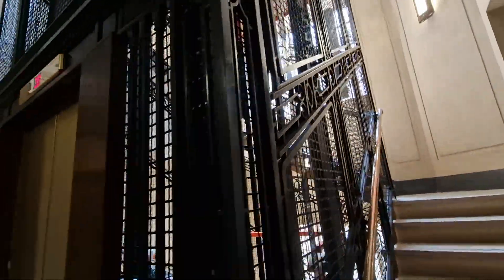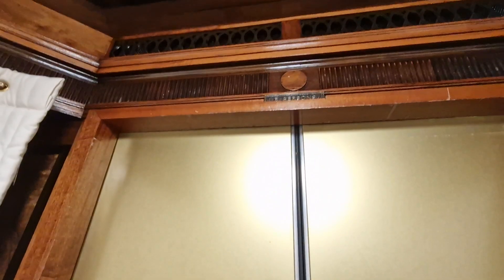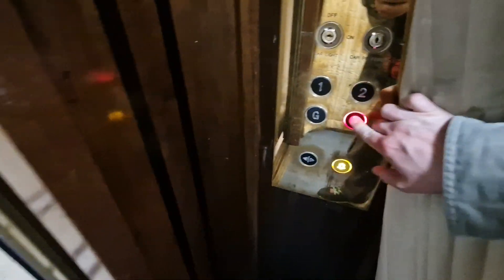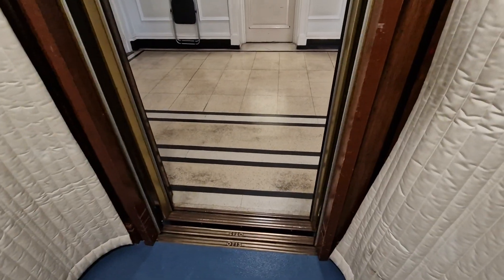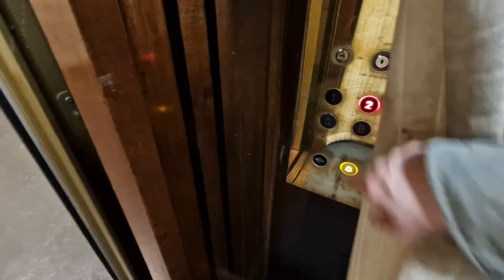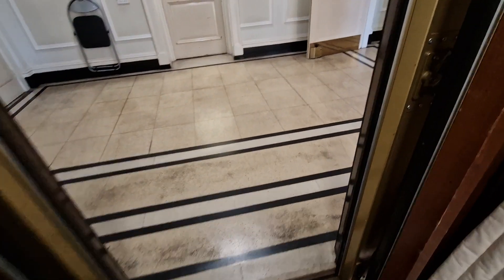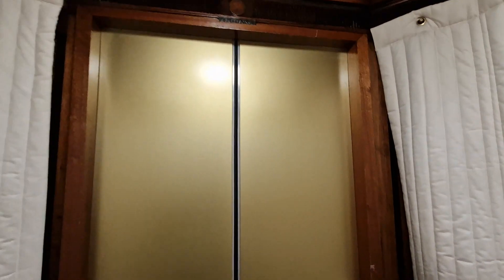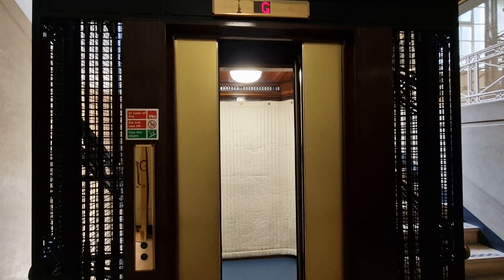1932 Waygood Otis (Modernised 2006 by Thyssenkrupp) Lift @ Experience Barnsley in Barnsley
Serial Number - MJ0652
Floors - 4 (B,G,1,2)